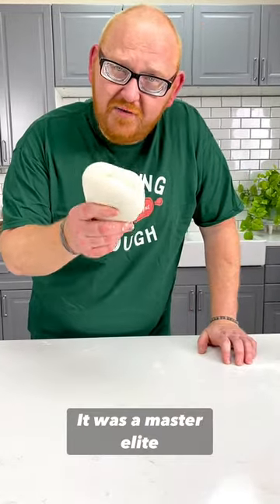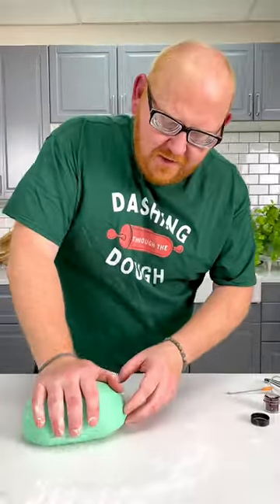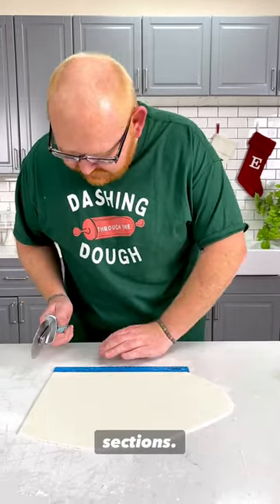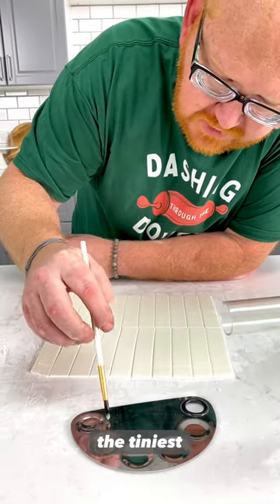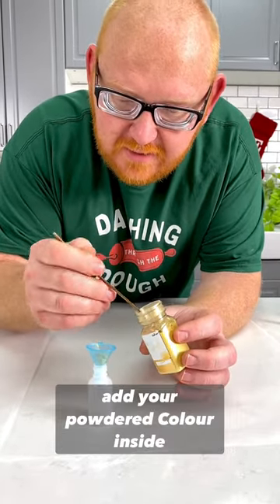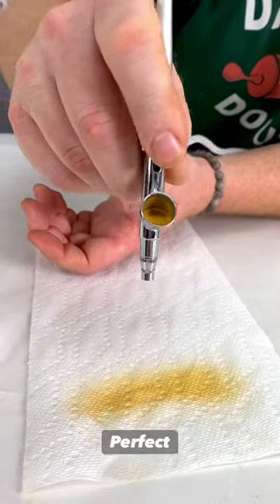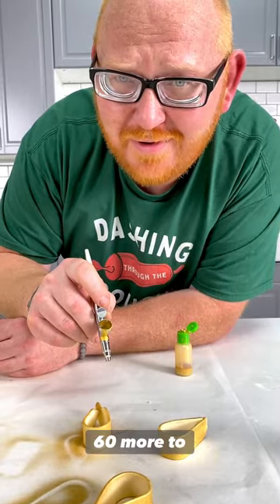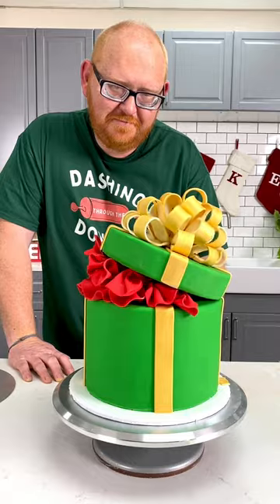Make A Gift Box Cake, Color Fondant and Airbrush!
In this tutorial - you will learn how to color fondant the most VIBRANT colors you've ever seen, without ruining the integrity of your fondant! You will also learn how to AIRBRUSH using our Top Selling Luster Dusts, Sterling Pearls!

Ed Frys is a Master Cake Decorator and Airbrush Instructor, with nearly 30 years experience! The result is the most beautiful Christmas Present Cake you will ever see!

Be sure to shop all of the products he manufactures